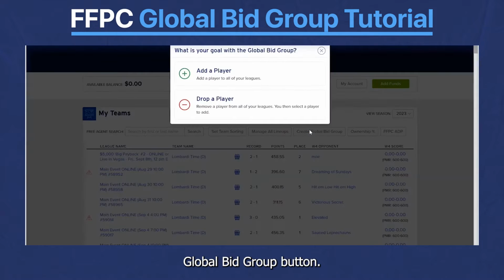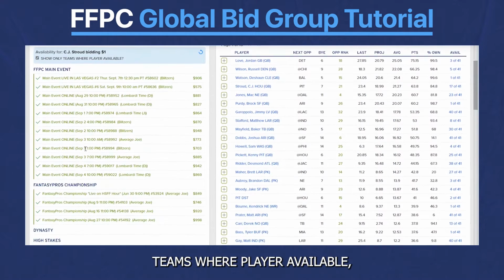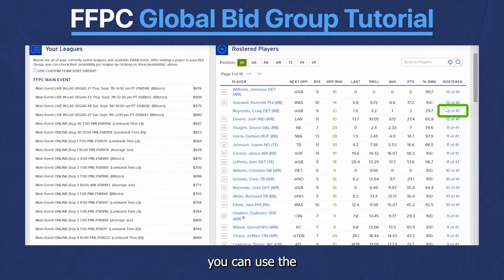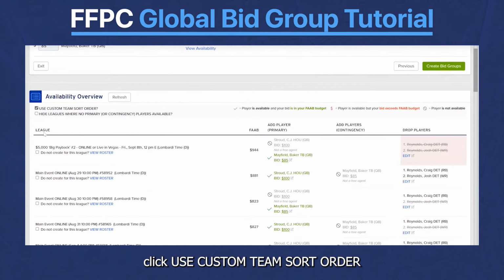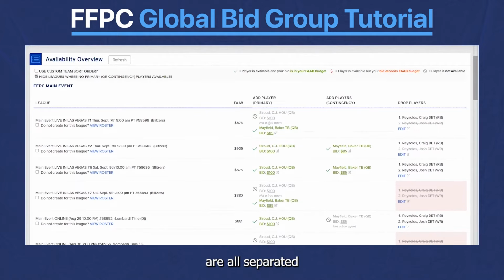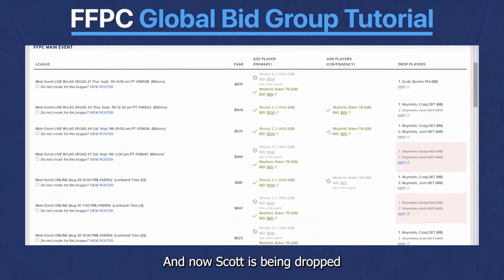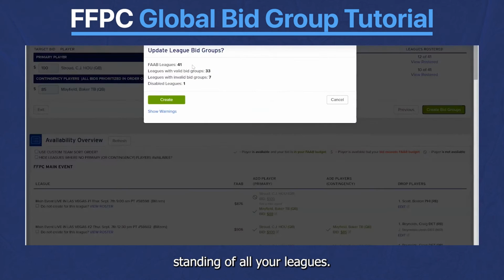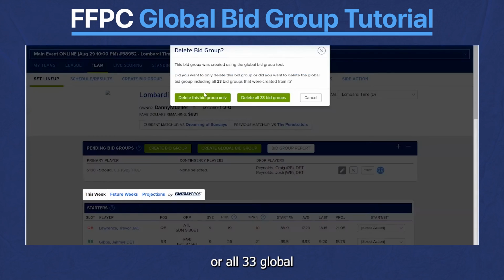FFPC Global Bid Group Tutorial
Need help with the FFPC's FAAB process? Here is a quick and simple walkthrough from the 2023-24 season where we explain the process and show you all the necessary steps.

0:00 Intro
0:17 How to Create a Global Bid Group
0:46 Checking Availability of Players
1:10 Primary and Contigency Bids
1:40 Dropping Players
1:51 Checking Rostered Status of Players
2:25 Reviewing the Bid Group
2:37 Custom Team Sort Order
2:43 Hiding Teams Where No Players Are Available
3:27 Editing Bid Groups
4:56 Reviewing Bid Group Warnings
5:18 Finalizing Global Bid Groups
5:34 Deleting Global Bid Groups